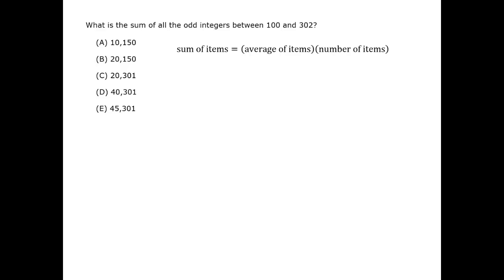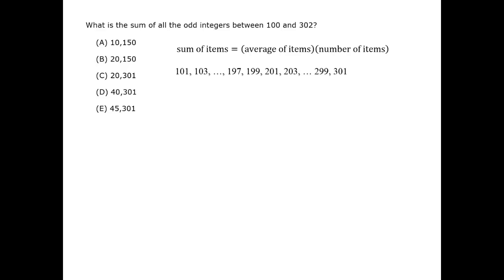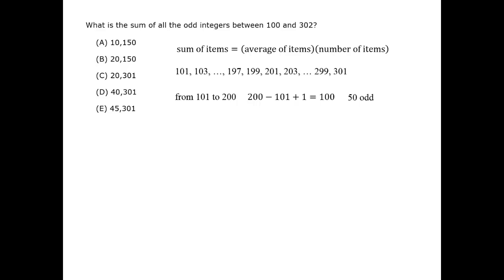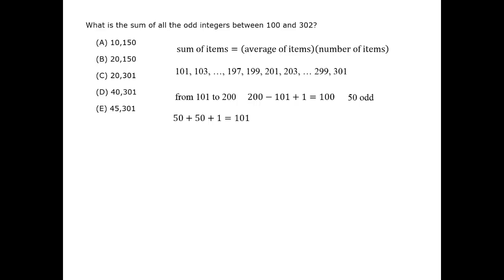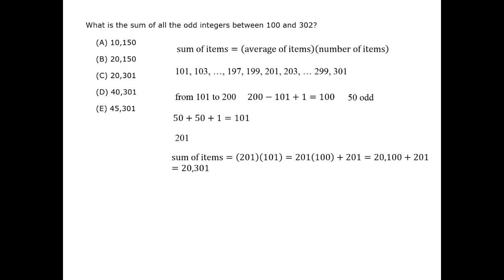Sum of Many Odd Integers - GMAT Free - GFPS174